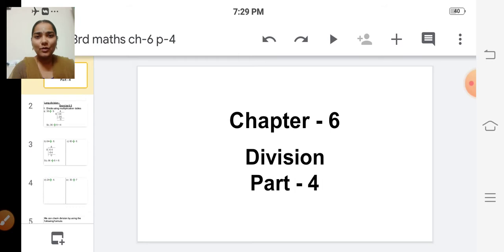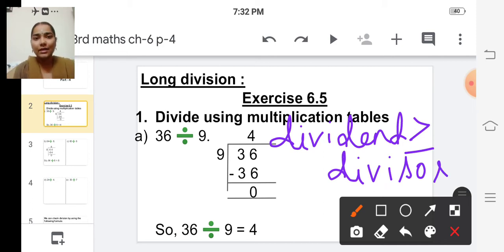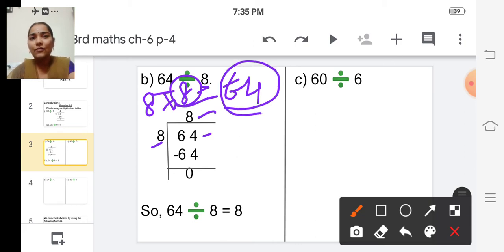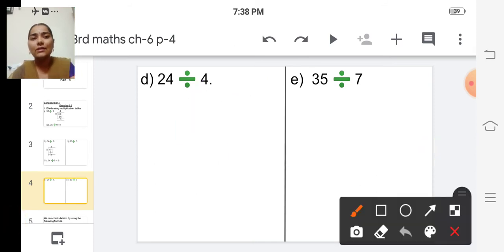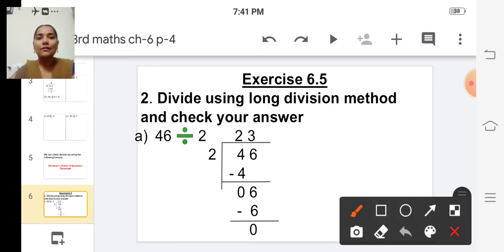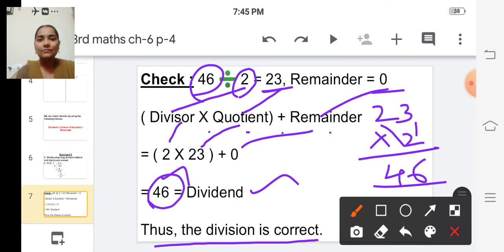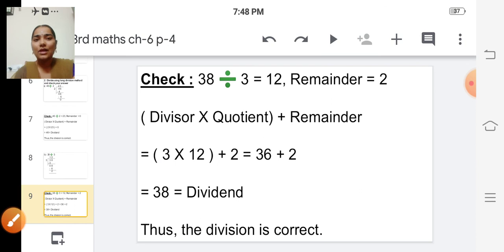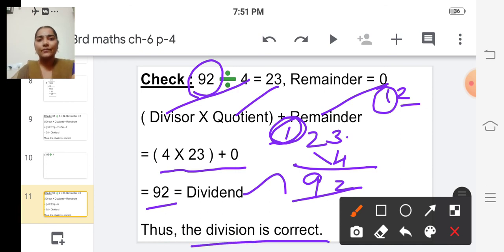class_3_maths_chapter_no_6_division_part_4